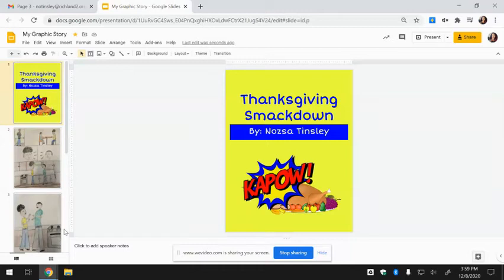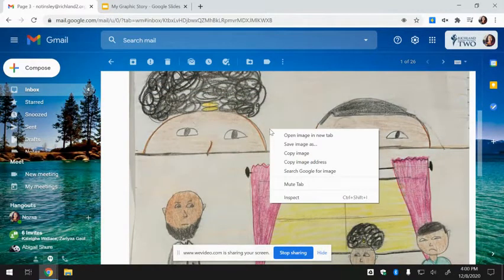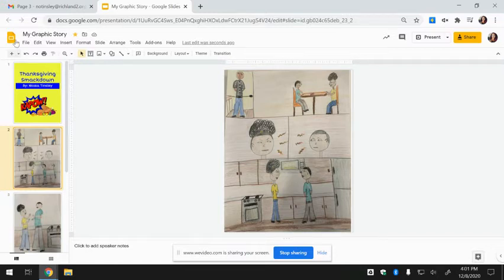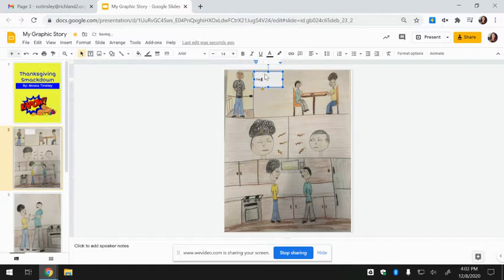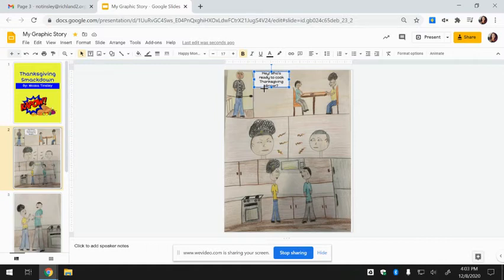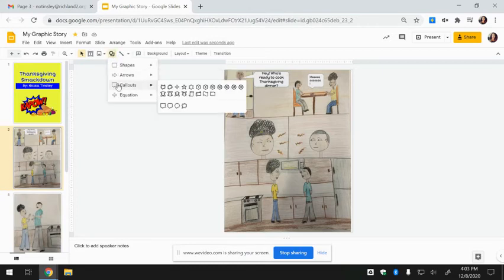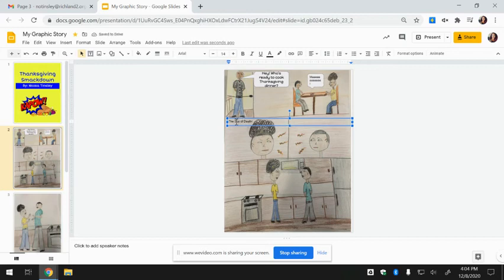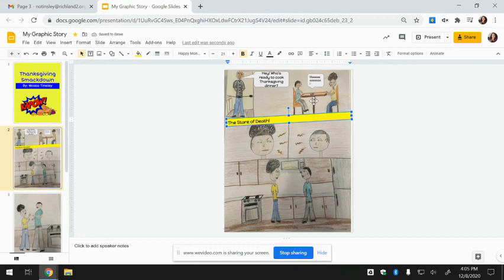Including speech bubbles and narration